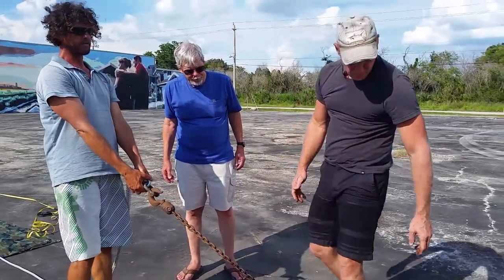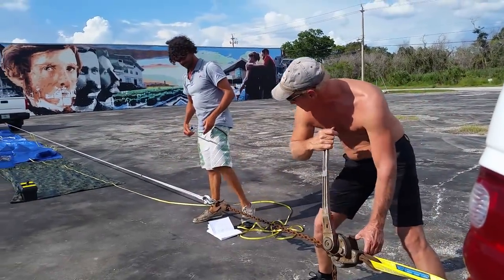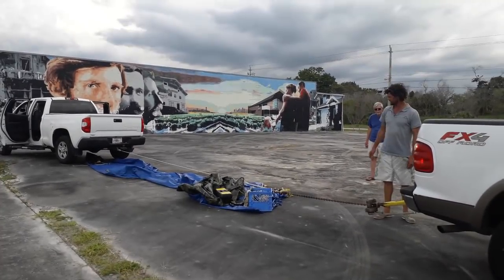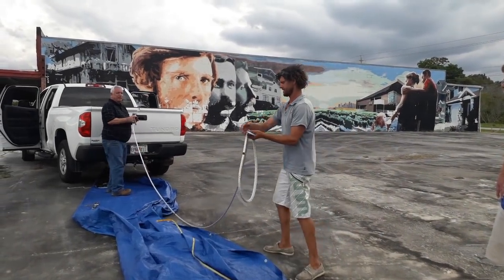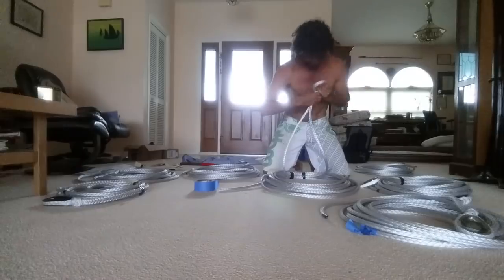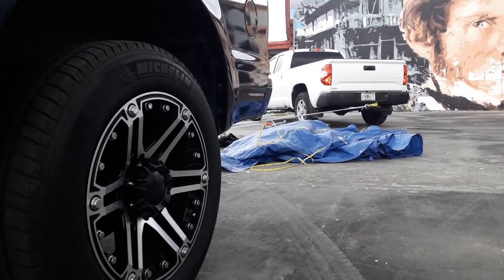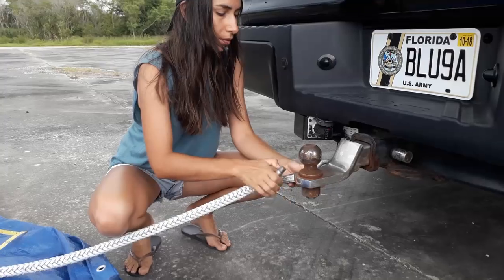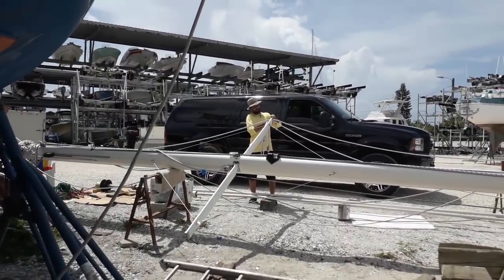Update 11 - DYNEEMA: How to streech Dux Synthetic Rigging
Doing your own rigging you have to be creative some times and this time we put it to test. Check how we stretched our Dux Synthetic Standing Rigging.

Give it thumbs a up if you liked this episode!

I am an Australian guy trying to live on a small footprint. I take in crew wherever I go and go where the wind takes me. I catch and gather food wherever I can.

I have no fridge or freezer, no oven, no aircon, no generator, no water heater, no watermaker ...

Plukky